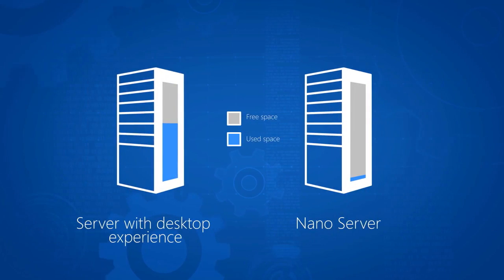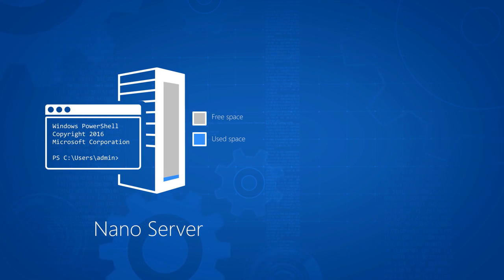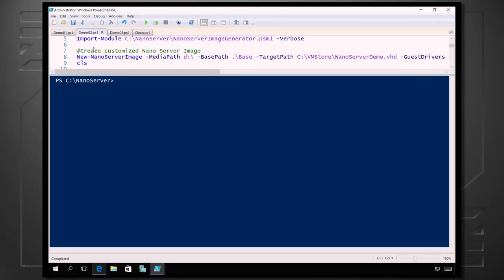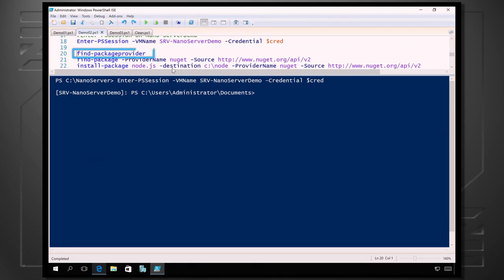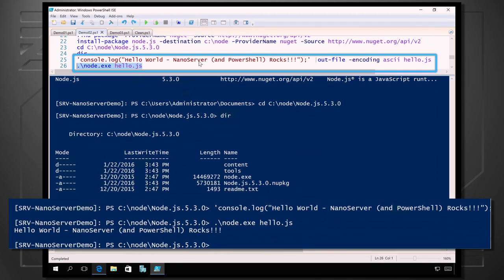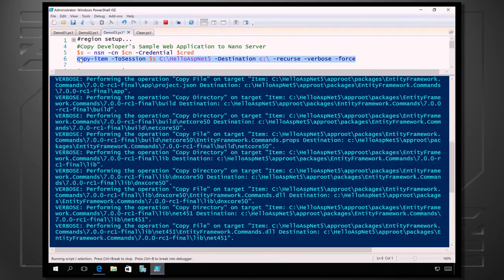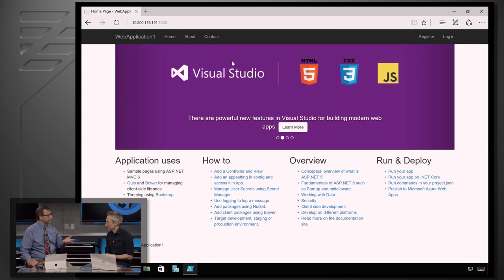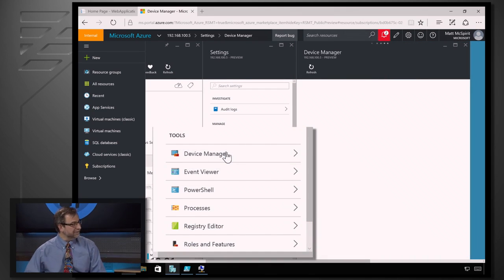Exploring Nano Server for Windows Server 2016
Exploring Nano Server for Windows Server 2016 with Jeffrey Snover